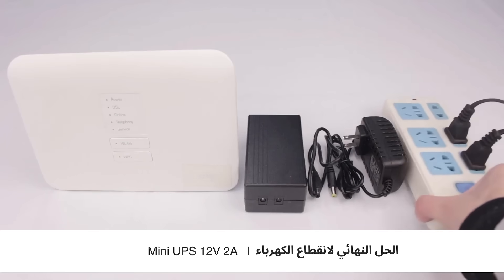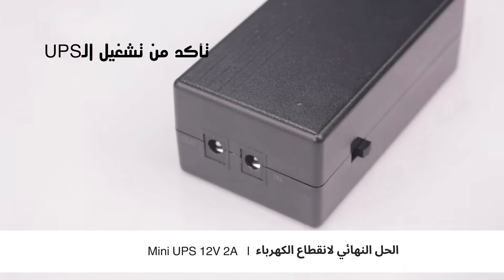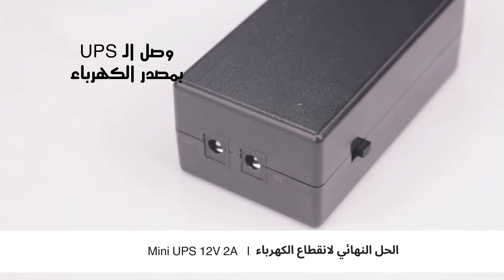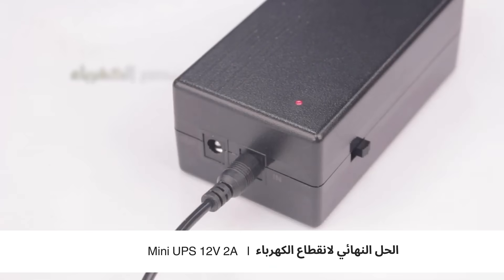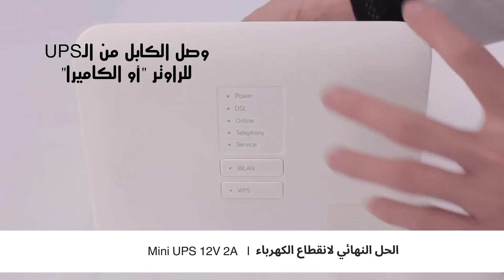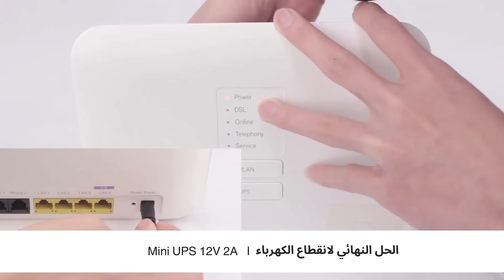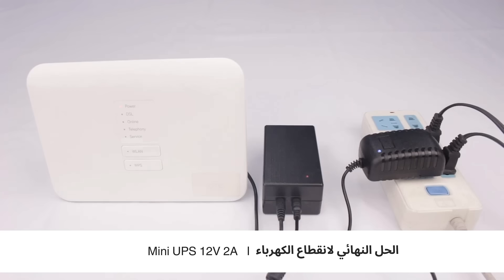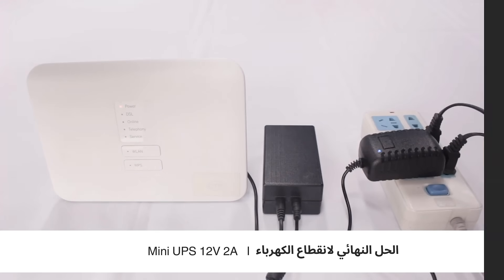الحل النهائي لأنقطاع الكهرباء | mini ups 12v2a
12v 2a Mini UPS.
✨عباره عن بطاريات تخزين الكهرباء "UPS" تقدر توصل الراوتر و الكاميرا واي جهاز 12v في حالة انقطاع الكهرباء.
وصل الUPS بالكهرباء و الجهاز وهو هيشتغل لوحده في حالة انقطاع الكهرباء  💯
▫مميزات ال12v 2a Mini UPS▫
✅ يعمل لمده تصل لـ ٣ ساعات متواصلة
✅ طريقة الشحن سهله وغير متعبة
✅ الكهرباء الخارجه منه أثناء التشغيل مستقره للحفاظ علي الأجهزة الموصله عليه

أو زورنا في : ٧٣ شارع الزهراء متفرع من شارع جده - الدقي.